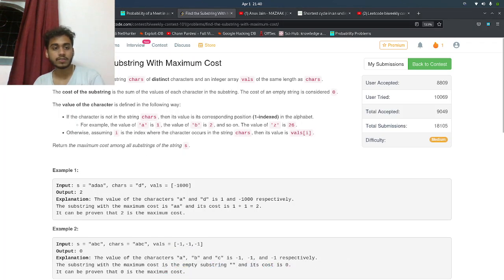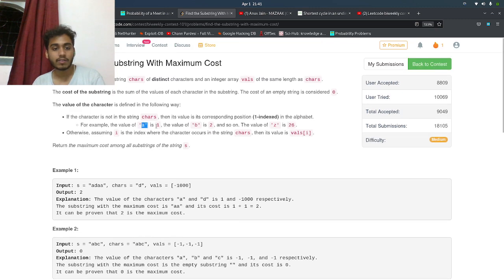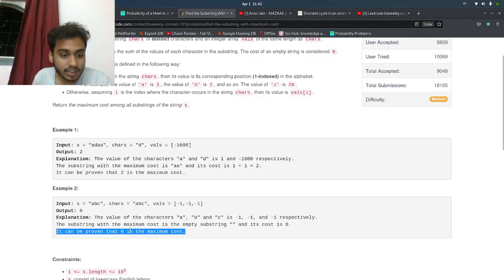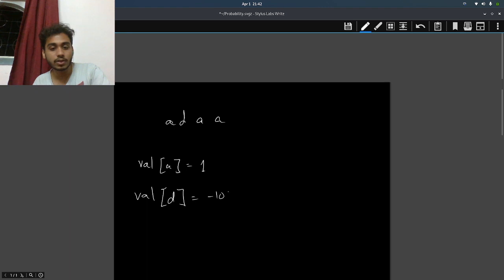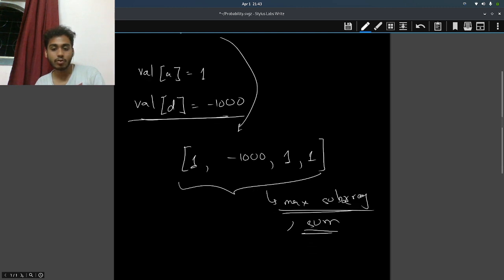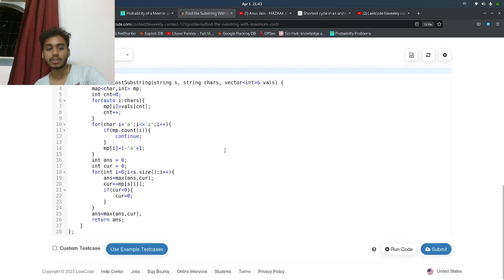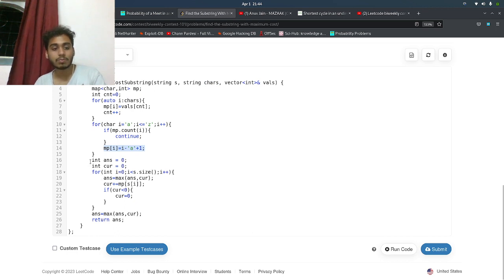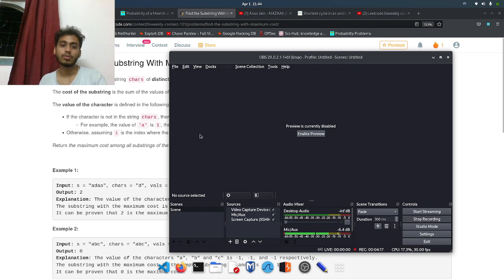Leetcode Biweekly Contest 101 | 2606. Find the Substring With Maximum Cost | Solution